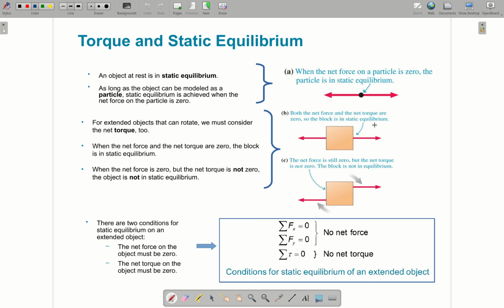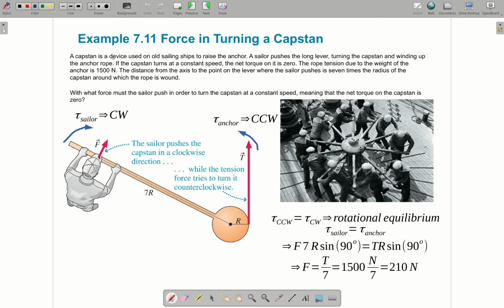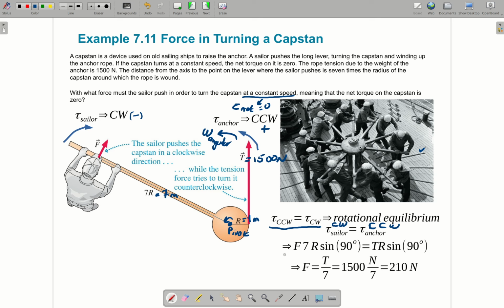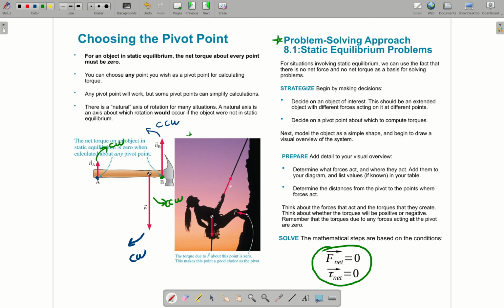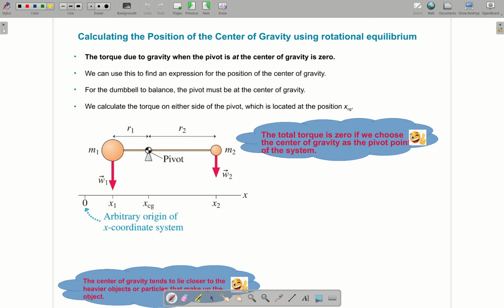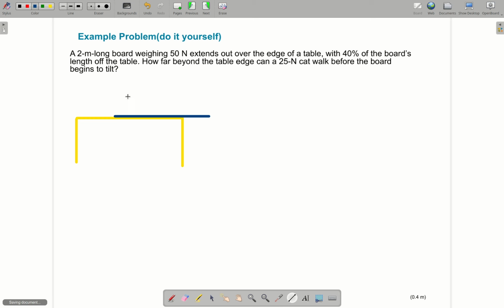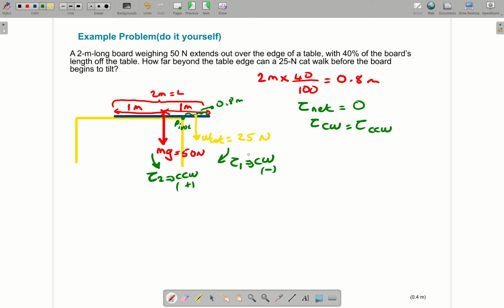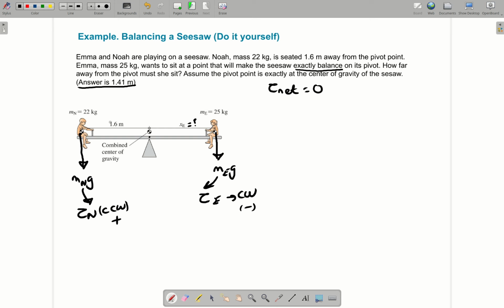Torque and Rotational Equilibrium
Rotational equilibrium